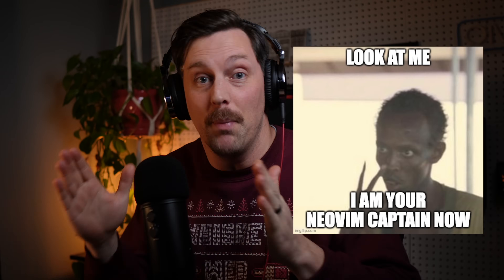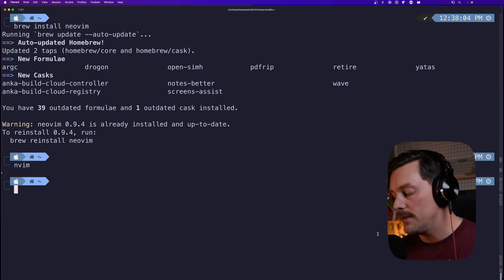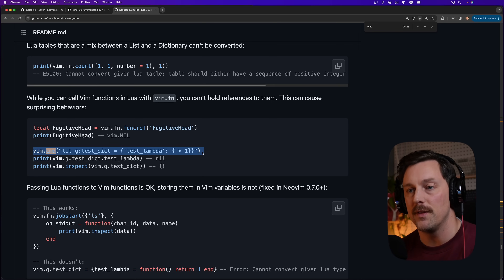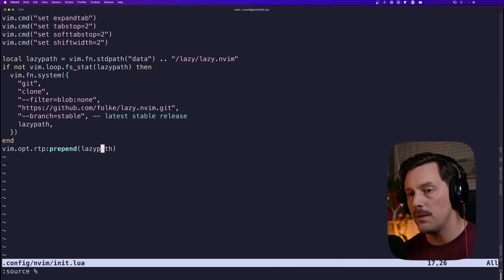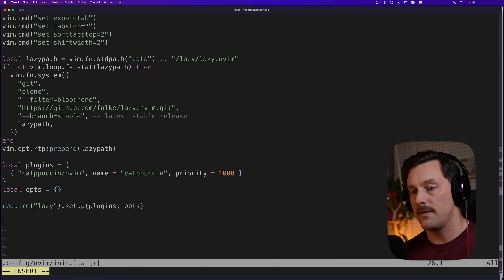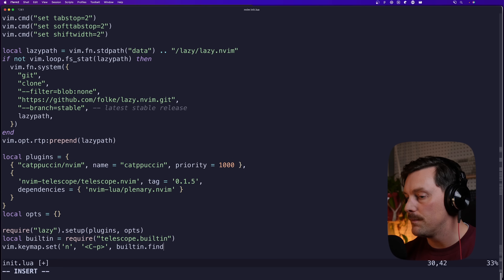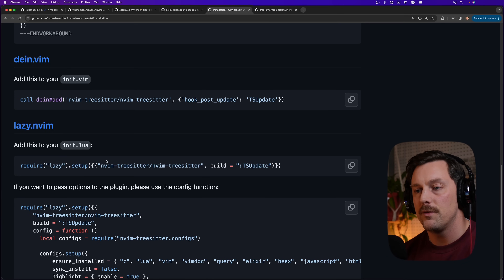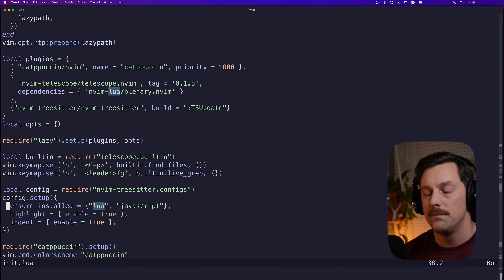From 0 to IDE in NEOVIM from scratch | FREE COURSE // EP 1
This is a course aimed at getting you from 0 to IDE in neovim, with a modern and awesome lua configuration from scratch. This is episode one of the "neovim for newbs" course. At the end of this video, you'll have your first init.lua file, a plugin manager, and a few plugins to get you started.

chapters:
0:00 - intro
2:00 - installing neovim on mac os
2:50 - create our init.lua file
6:31 - install lazy.vim our package manager
9:00 - colorscheme (catppuccin)
11:35 - telescope.nvim
15:00 - Treesitter. what is it, how does it work?
18:49 - wrapping it up.